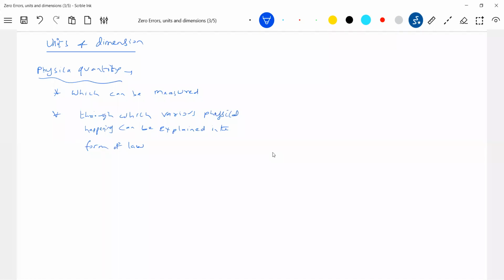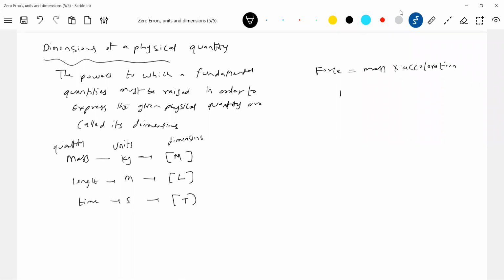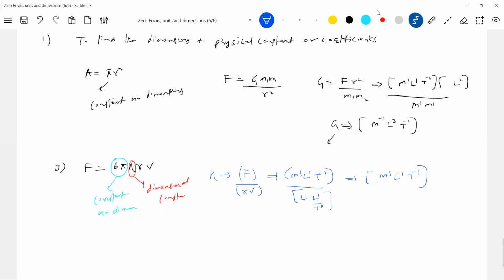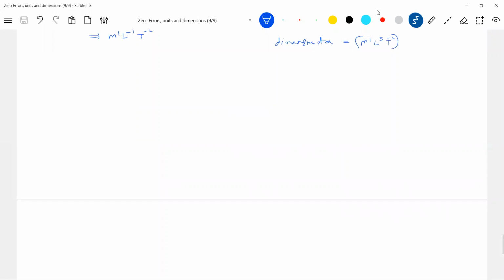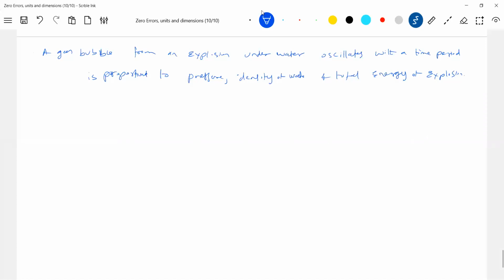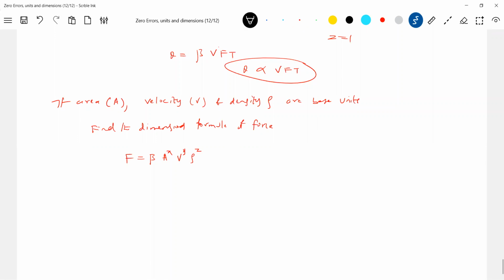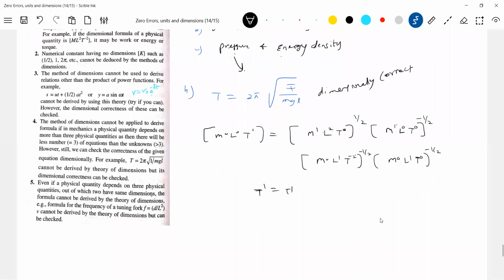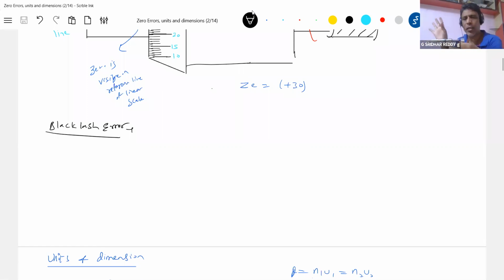JEE / Units & Dimensions / Physics/ Dimensional Analysis